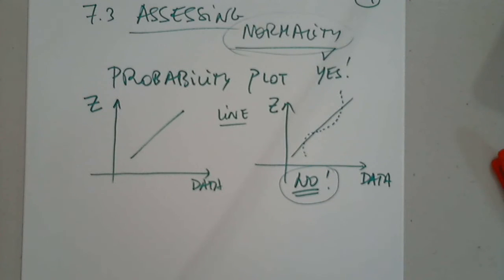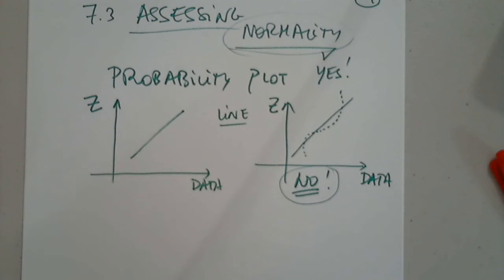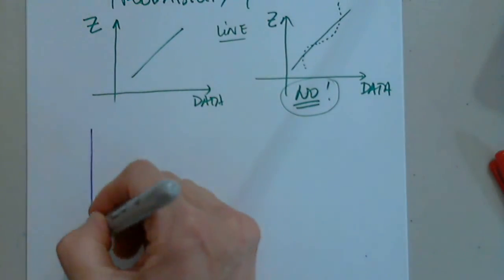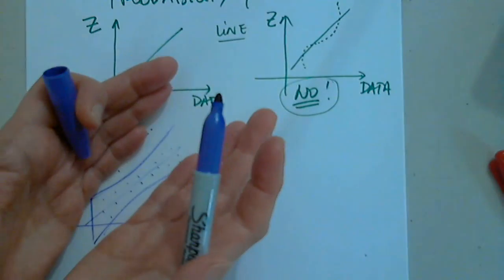MAT 135 SECTIONS 7.3 AND 8.1 PART 3 NOVEMBER 1